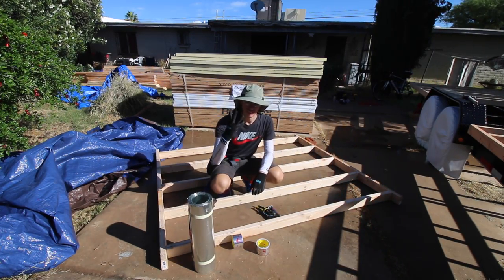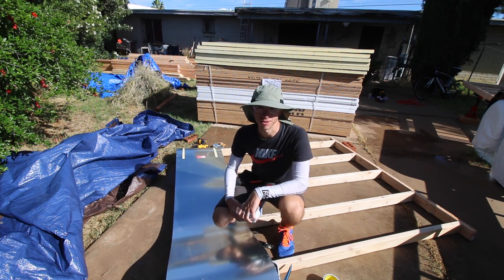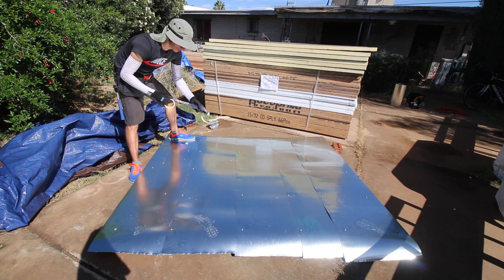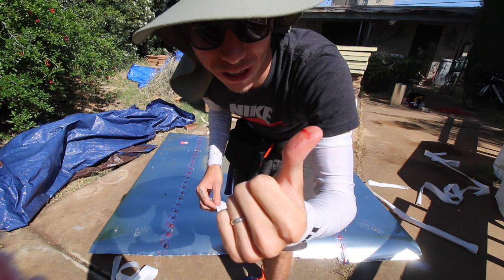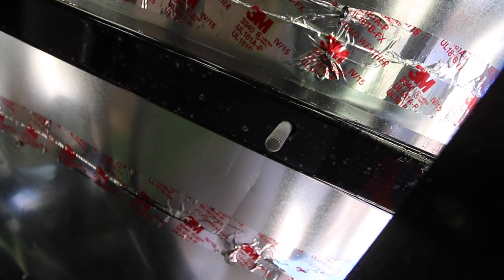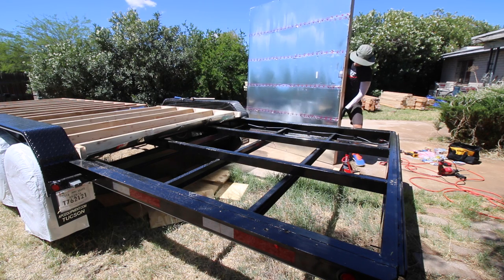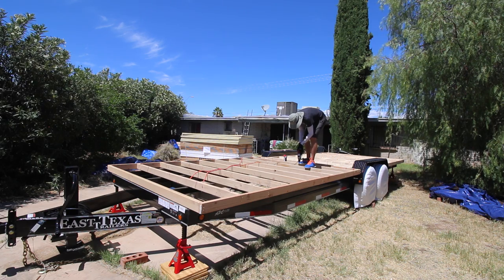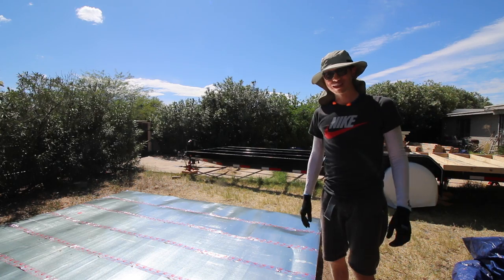FLASHING THE TINY HOUSE SUBFLOOR